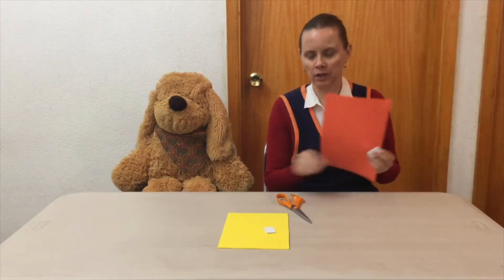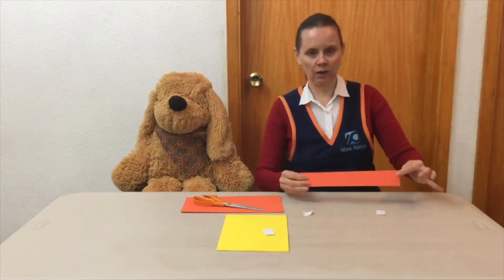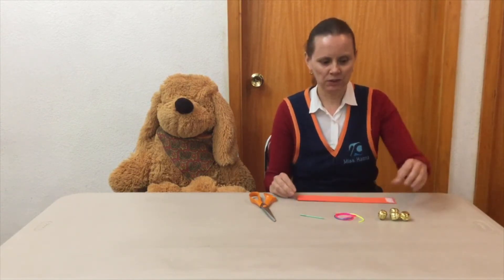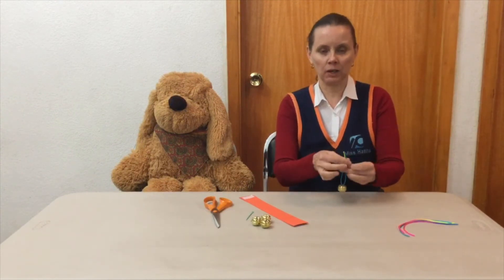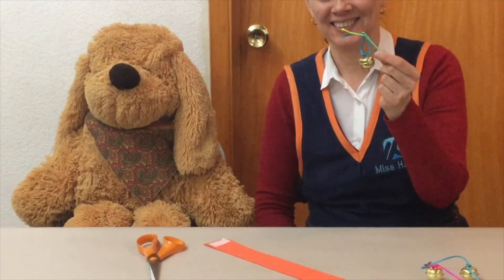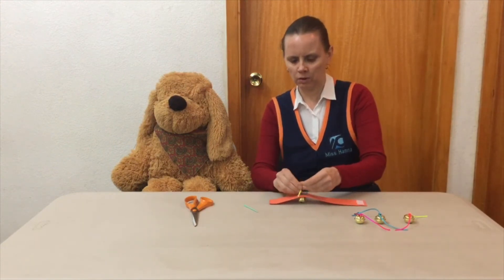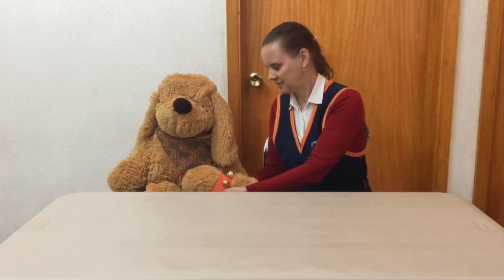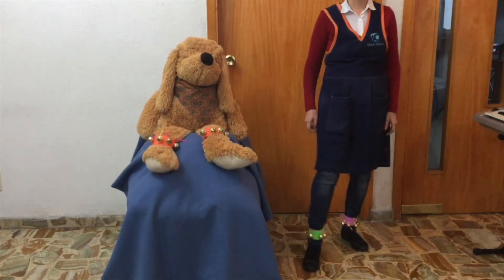Dance like an Aztec!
We'll make a special instrument!